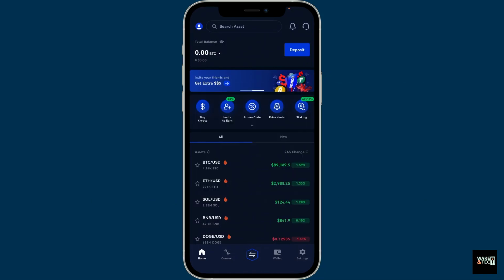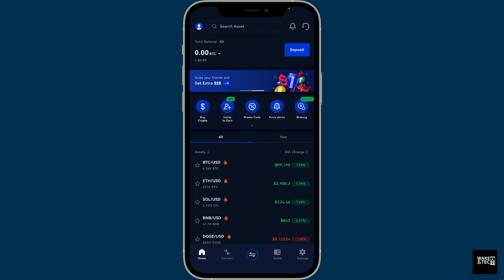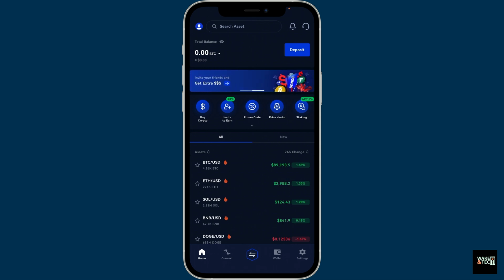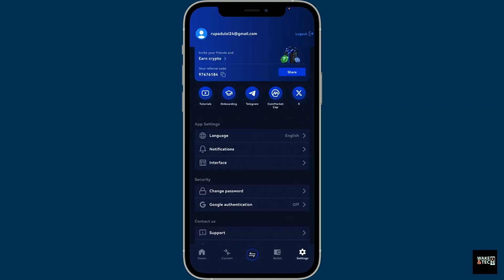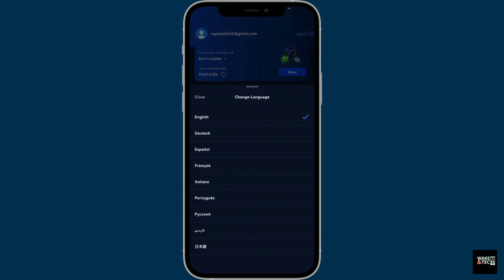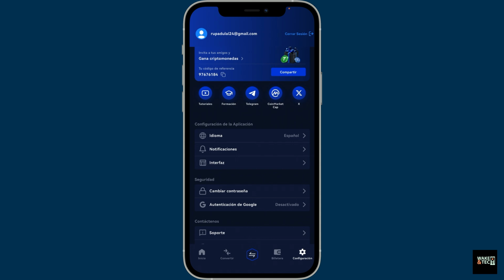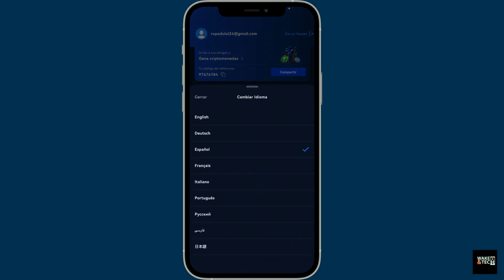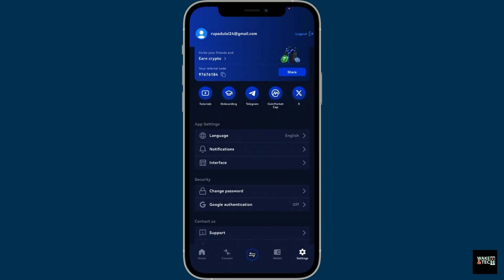Margex Tutorial: Update Your Display Language Easily!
Are you struggling to change the display language on your Margex application? In this step-by-step tutorial, we’ll show you exactly how to update your language settings quickly and safely. Whether you want English, Spanish, or any other supported language, this guide will make your Margex experience easier and more personalized.